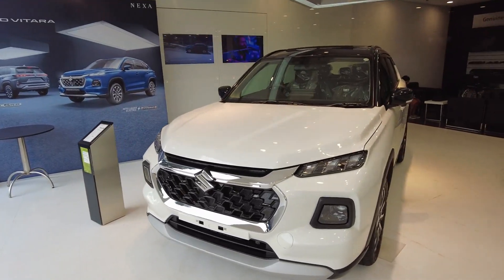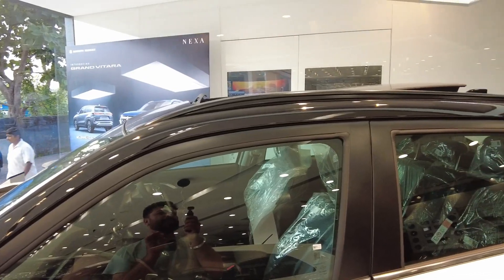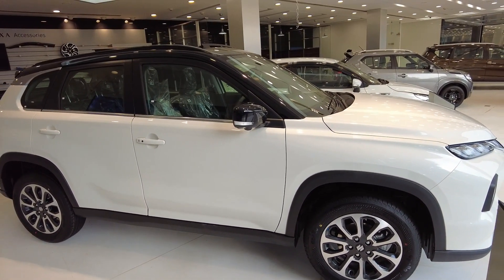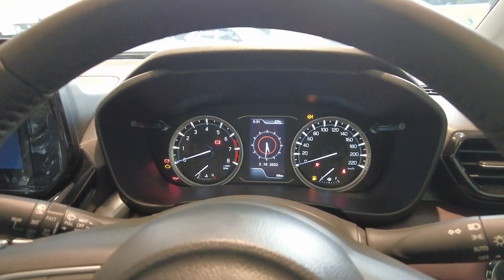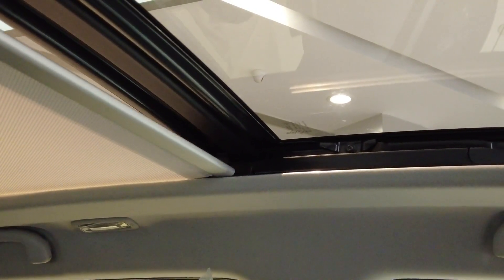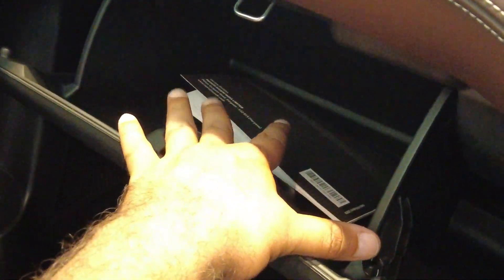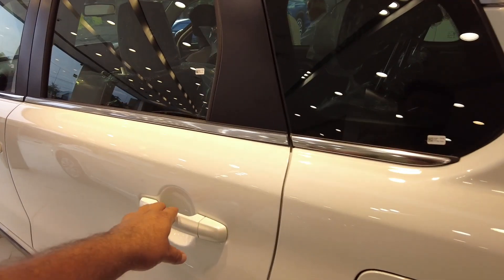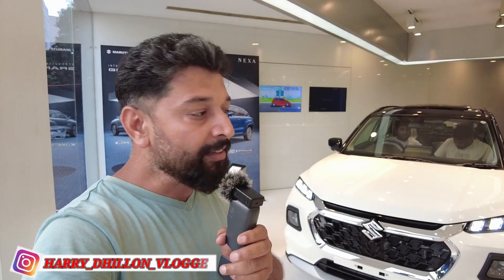Yaha Maruti Suzuki Walo Ne Dil Jeet Liya Magar Same Kami Phir Se || MotoWheelz India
Hello Guys,

Tata Tiago Armrest Link by Amazon

Here, You will find any kind of Moto Review like cars, bikes, tractors etc. Which will be helpful for you to choose better car or bikes according your needs.

Harvendra Dhillon